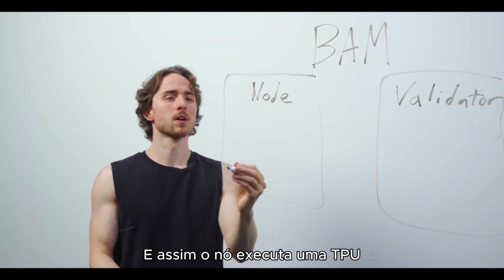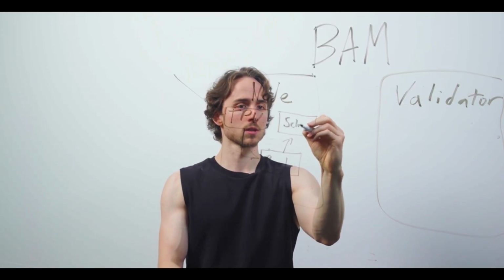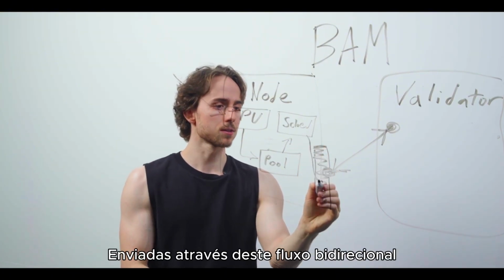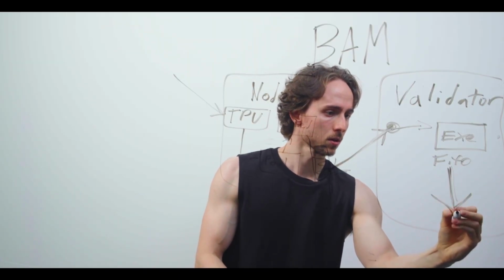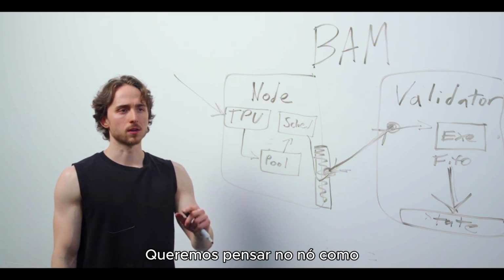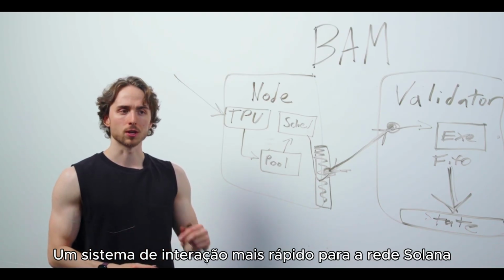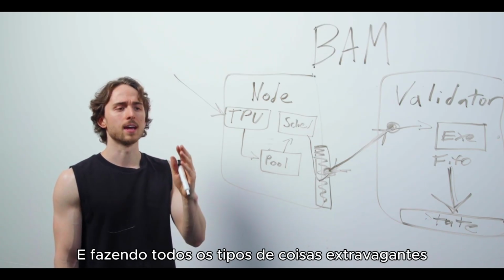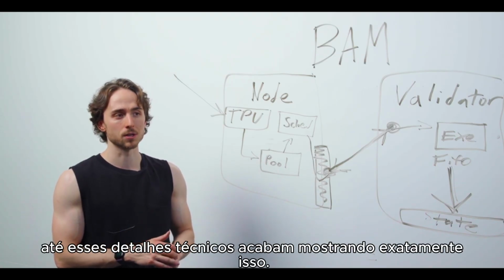Série do quadro branco | Ep 3 - Análise detalhada dos nós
A JET LATAM é o braço de expansão da Jito na América Latina. Nosso foco é acelerar a adoção da Jito e de sua infraestrutura através de educação, conexões estratégicas e suporte local.

Acompanhe a Jito e faça parte da nossa comunidade. Nosso site oficial